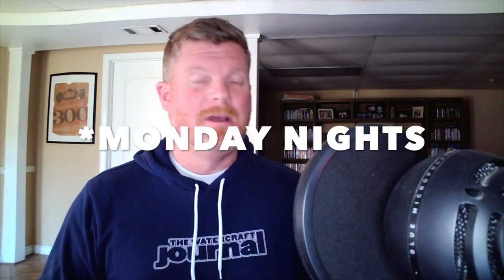Should I Use Antifreeze When I Flush My Ski for Winter? WCJ Quick Topic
This Quick Topic segment was taken from our full-length podcast titled "Wait to Winterize! Why You Won't Regret Your First Wintertime Ride" and can be viewed in its entirety